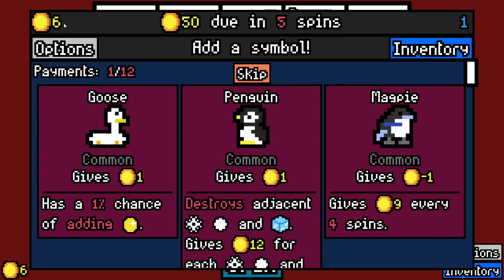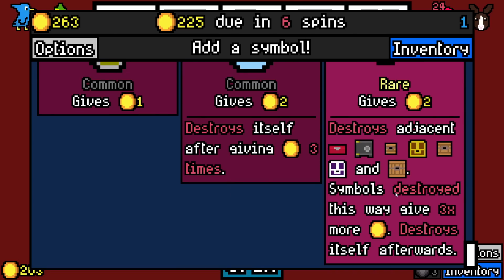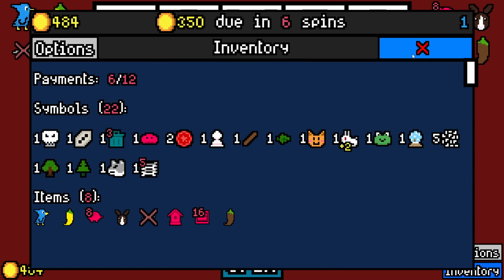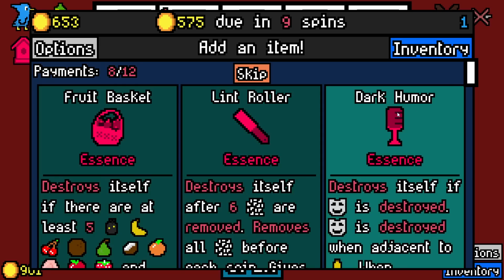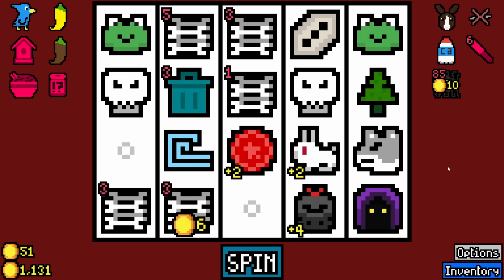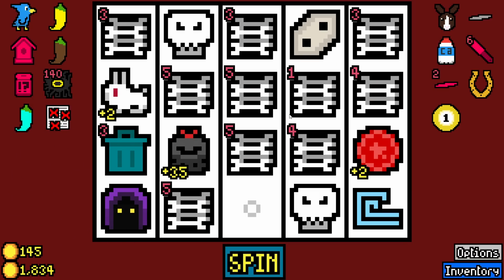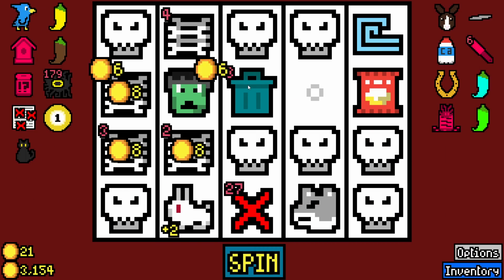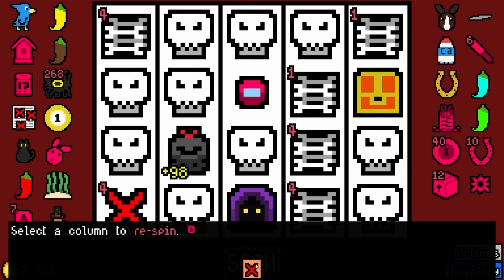Turning the Game into an RPG!! | Slot Machine Roguelike | Luck be a Landlord: Modded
Luck be a Landlord is a roguelike drafting game / deckbuilder about using a slot machine to earn rent money and defeat capitalism. This game does not contain any real-world currency gambling or microtransactions.

Your landlord is knocking on your door. You have one coin left to your name. You insert the coin into your slot machine...and...JACKPOT! Luck be a Landlord, tonight!

Features
Roguelite gameplay - The symbols you can add to the slot machine are different every time!
Lots of Symbols to add to your slot machine - Each symbol has different effects and interactions.
Plenty of Items to choose from - The items are different every time as well, leading to interesting build strategies.
A terrible landlord to defeat.
A dog you can pet.
Capitalism.